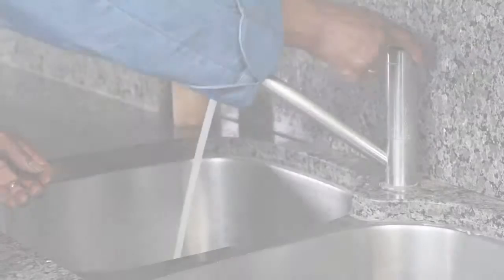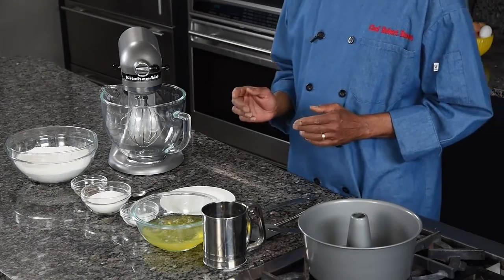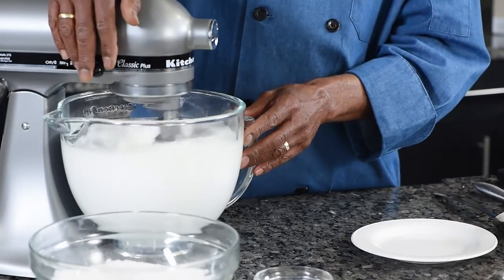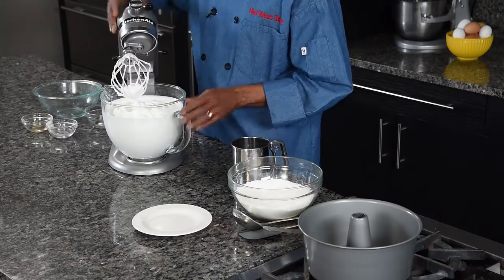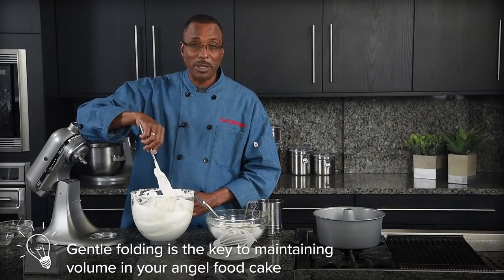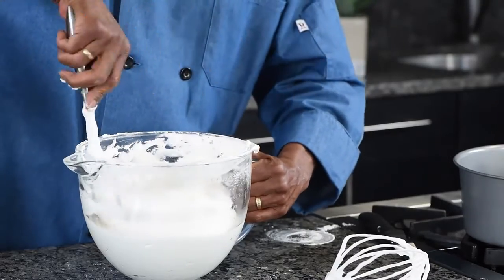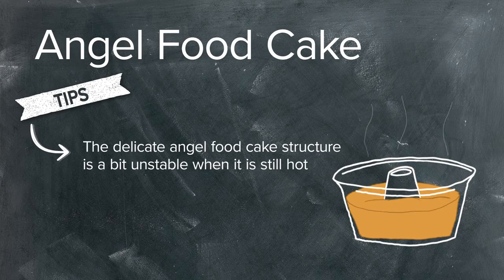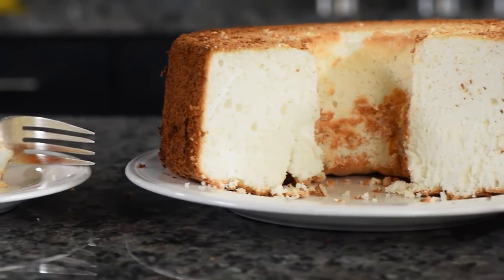Advanced Cooking - Angel Food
In this video, Chef Robert teaches viewers how to make a light and airy angel food cake. Follow his step-by-step instructions.